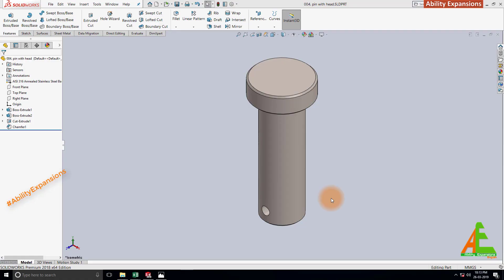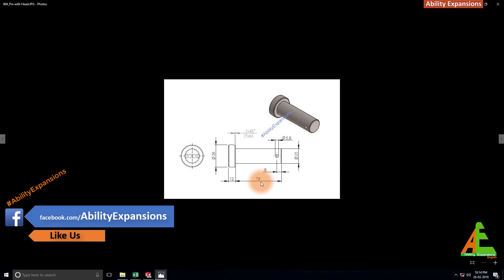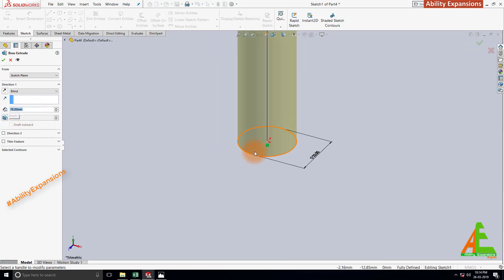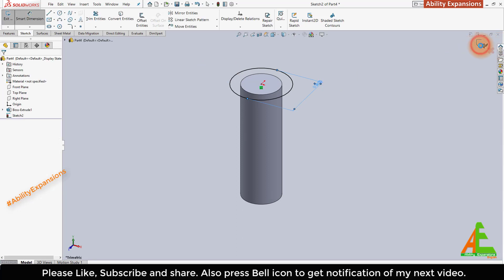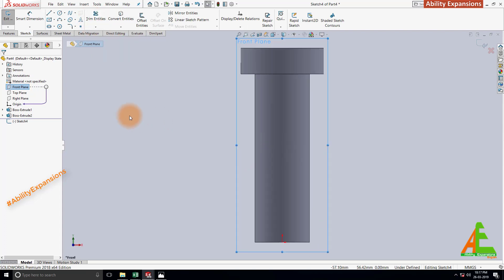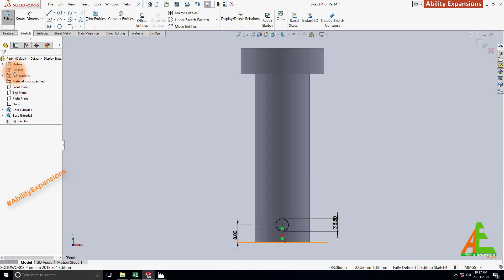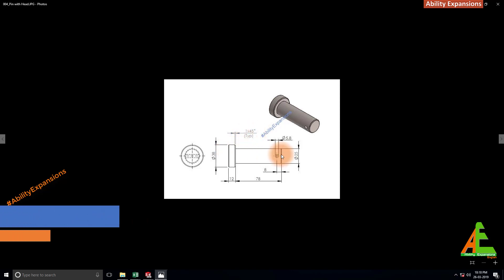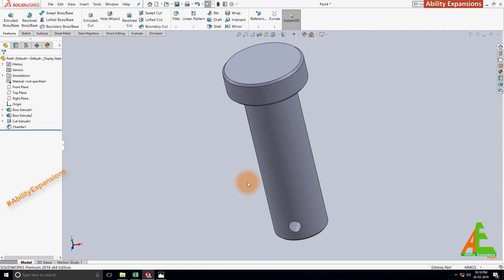004. How to create 3d model of pin with head in solidworks? Solidworks tutorial for beginners.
I explain here to create 3d model of pin with head in soldworks.